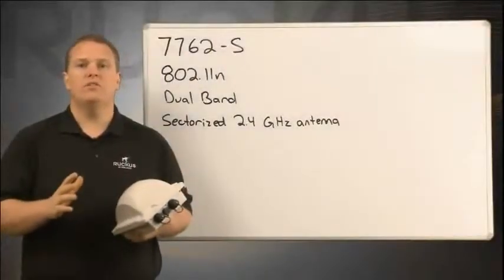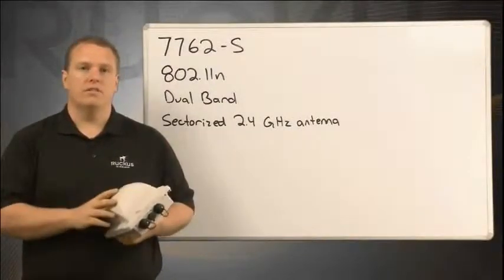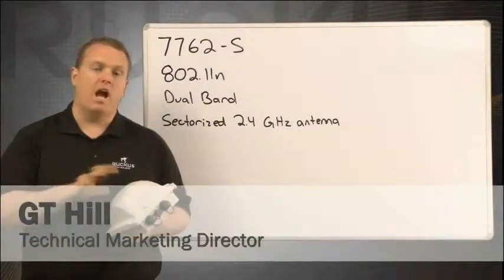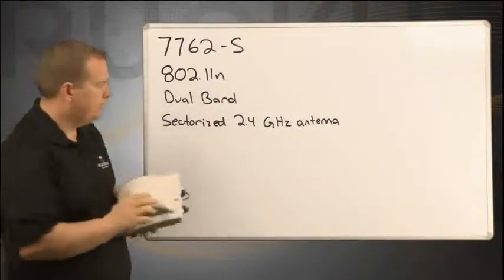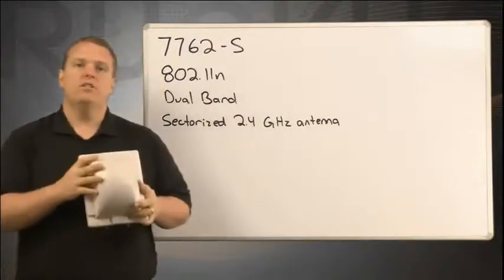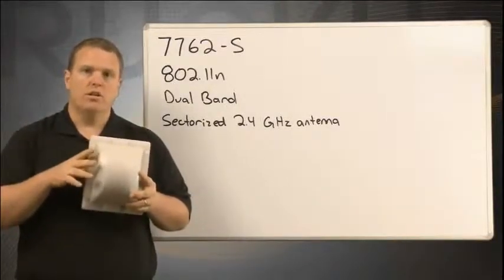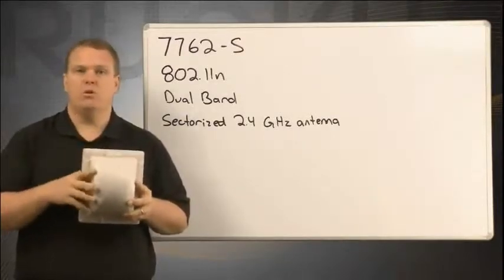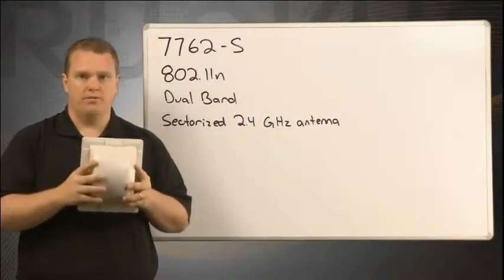ZoneFlex 7762-S Access Point